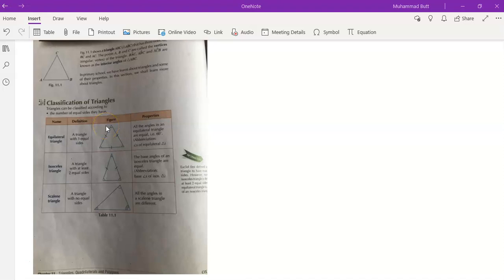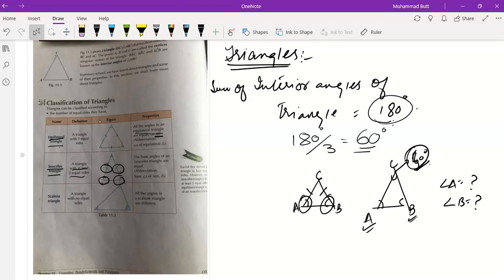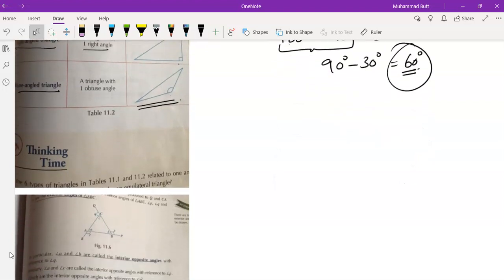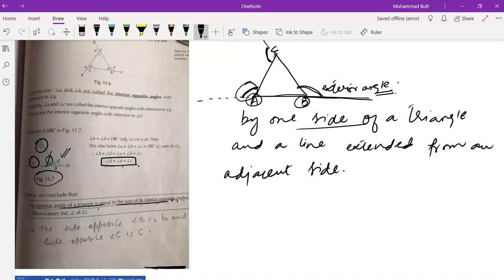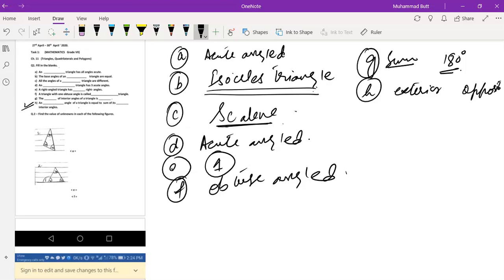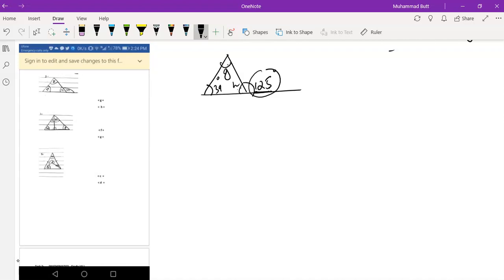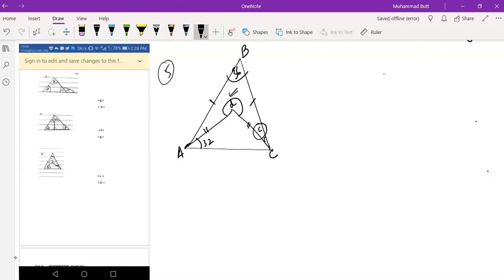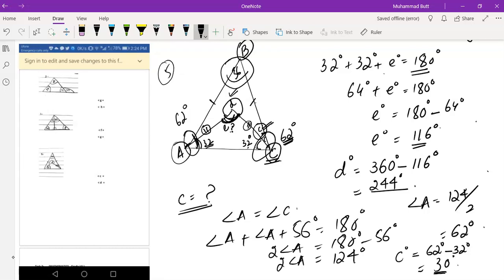Grade 7 Maths Lecture1 (27th - 1st May2020)